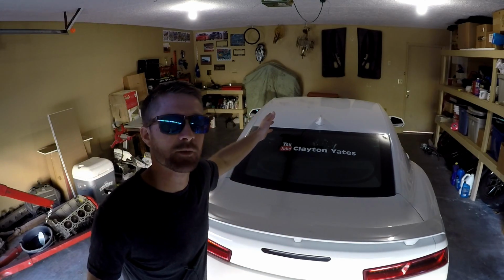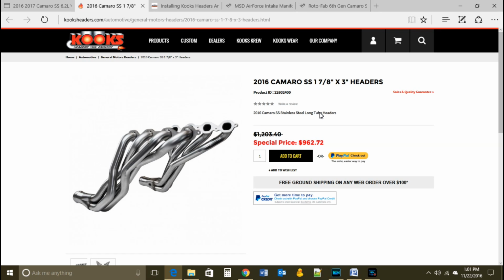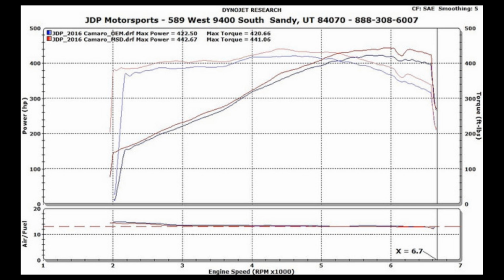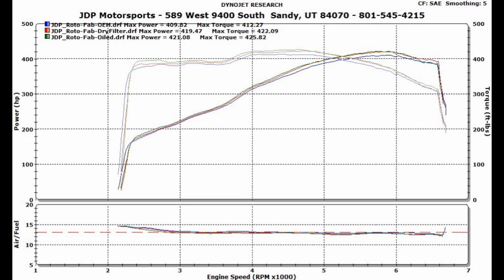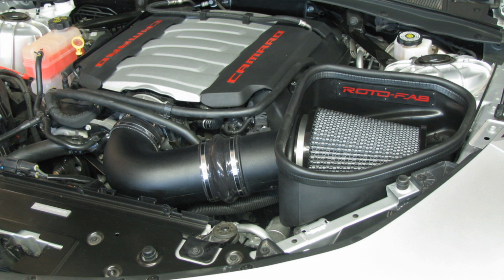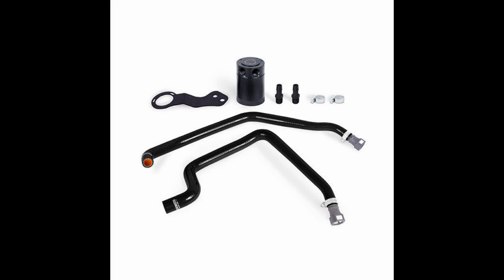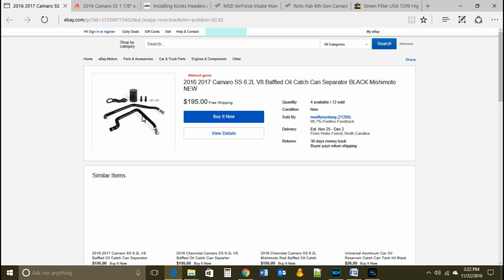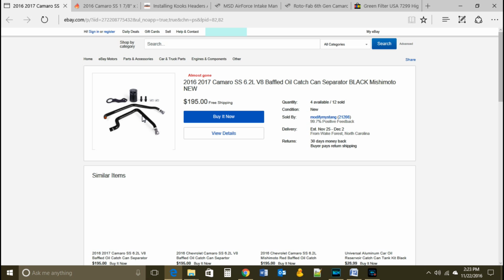5 Best Mods 2016 and 2017 Camaro SS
The 2016 and 2017 Camaro SS makes 455 hp and 455 foot lbs of torque and even those number are said to be under rating the car. The aftermarket has been quick to provide some great parts for the 2016 and 2017 Camaro SS. My picks are for a naturally aspirated setup as I plan to keep my car na for quite a while. My pick for a power adder woud be a procharger. Here is my list of the best mods for the 2016 and 2017 Camaro SS. Included in the video is detail on the mods and the rear wheel horse power gain to be expected from each.

Five best mods for the 6th gen Camaro ss:

1. Several options here, my pick for long tube headers are the Kooks with no cats. If you have emissions where you live then with green cats and no secondary cats 12 to 19 rwhp with no other mods, gains increase substantially when combined with other mods

2. MSD atomic air force intake manifold. 20 rwhp, no tune needed, but recommended

3. Air intake *two options* 5 to 10 rwhp with green filter and 14-20 rwhp with roto-fab oiled filter
Drop in green air filter or the roto fab intake
Best bang for the buck

4. Tune, e85 if fuel available where you live 15-35 rwhp with 91-93 octane fuel (depends if done by itself or combined with other mods) 25-45 rwhp with e85 (depends if done by itself or combined with other mods)
Cunningham motor sports or JDP are probably the best two options

5. Mishimoto oil catch can, others option too but the one I recommend because of fit and easy install. Helps keep the horsepower by reducing oil contamination which will lower octane and create knock therefore reducing timing and power.